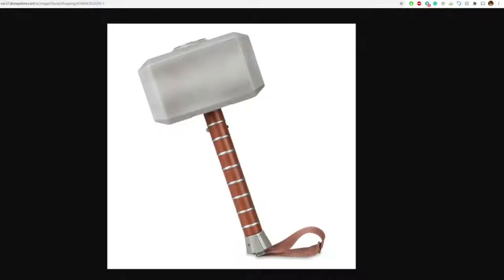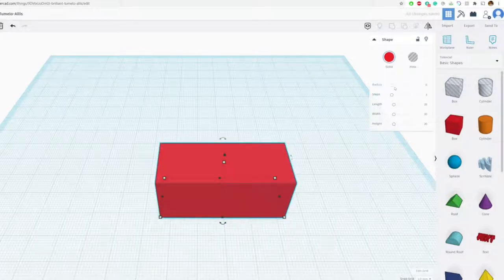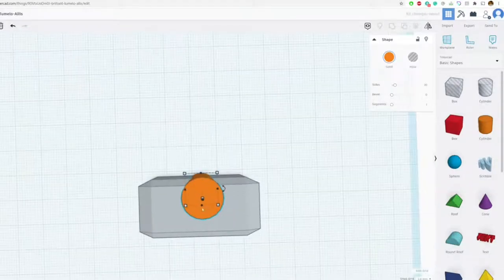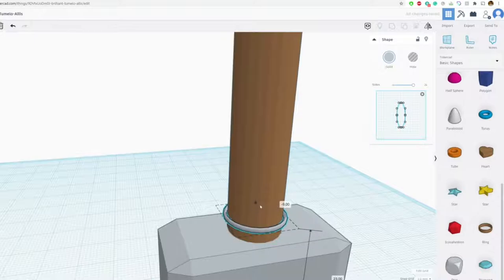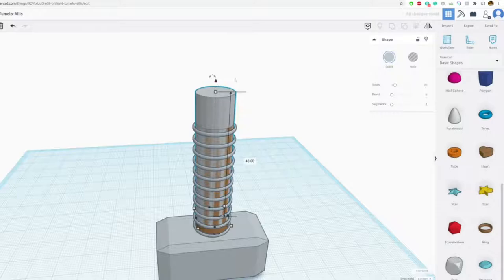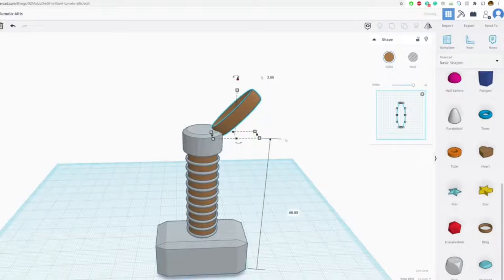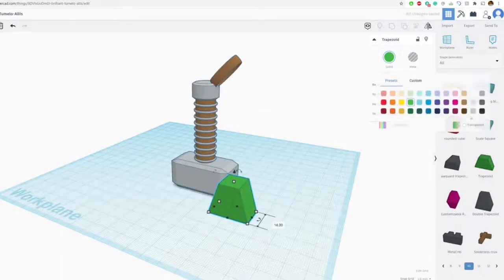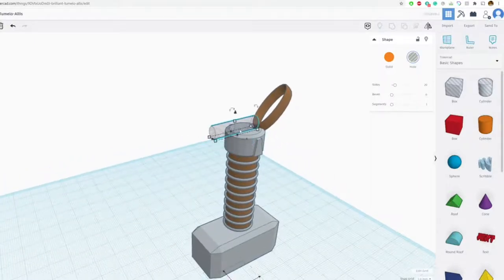How to 3D Design Thor's Hammer in TinkerCAD Video Tutorial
Join our class! You will learn how to 3D design and 3D print your favorite characters from TV, Movies, and video games like Disney and Pokemon.